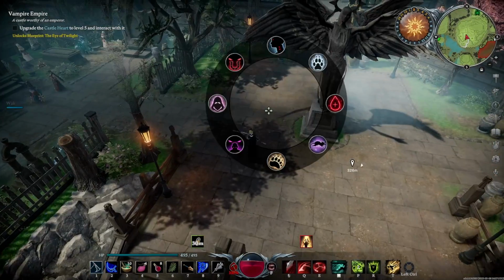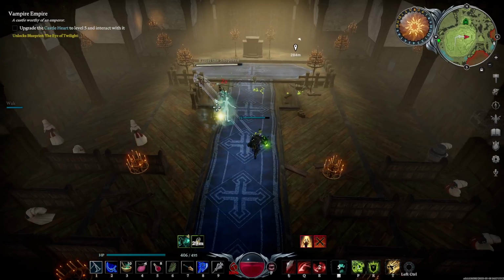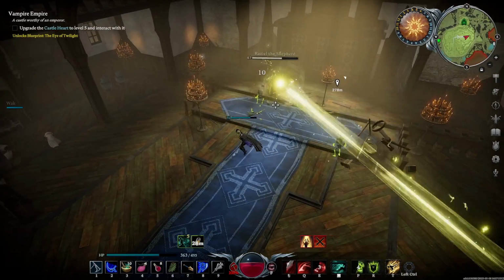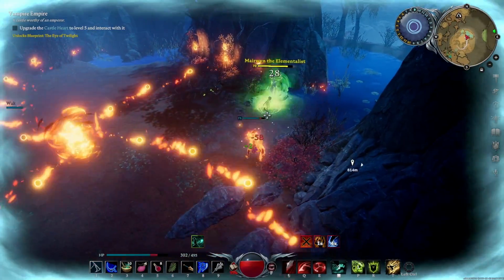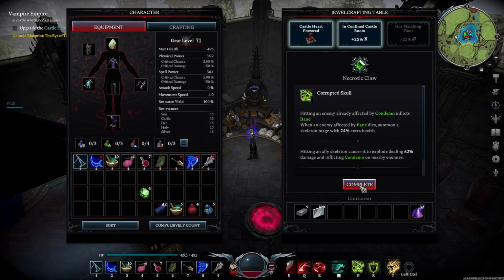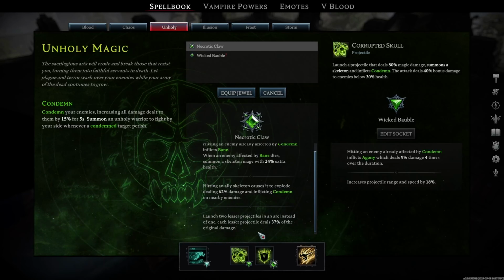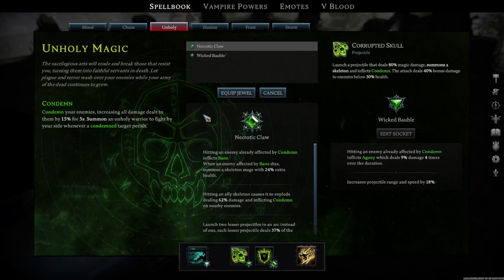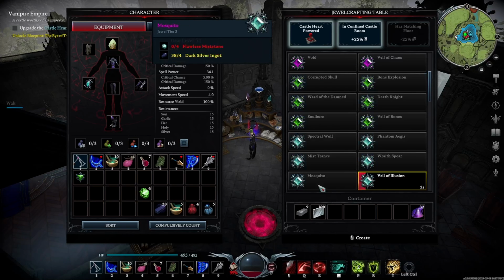Ultimate Jewels Guide For V Rising Gloomrot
In this V Rising video, we cover everything you need to know about the new Jewel system in the V Rising Gloomrot Update!

Awaken as a vampire. Hunt for blood in nearby settlements to regain your strength and evade the scorching sun to survive. Raise your castle and thrive in an ever-changing open world full of mystery. Gain allies online and conquer the land of the living. ~Steam Store